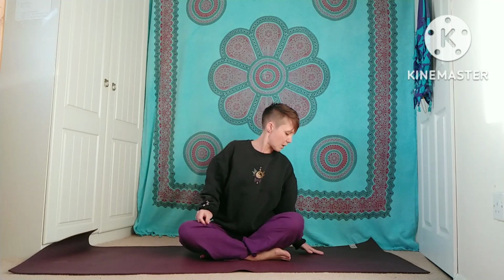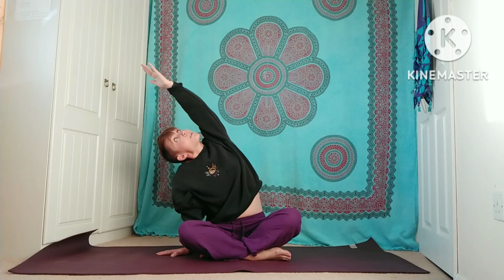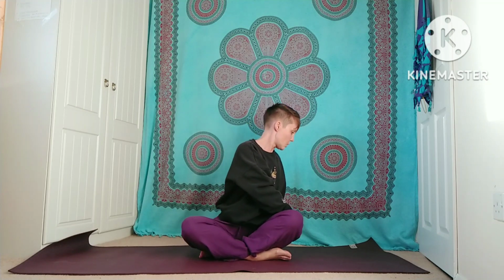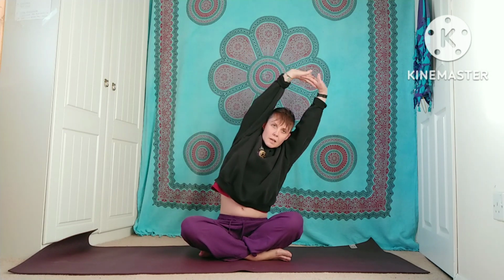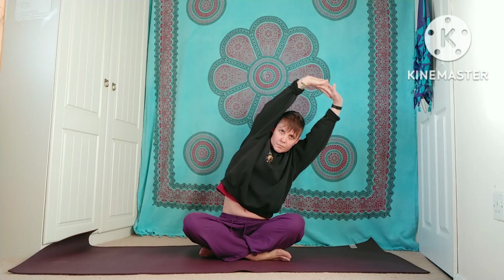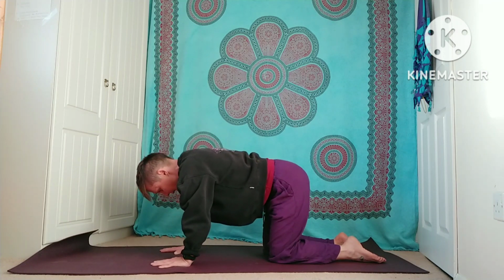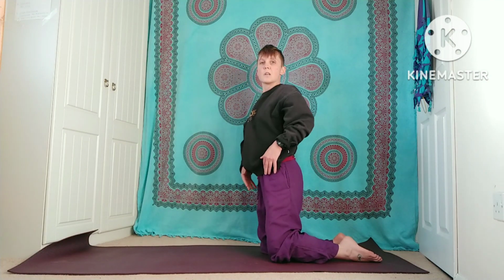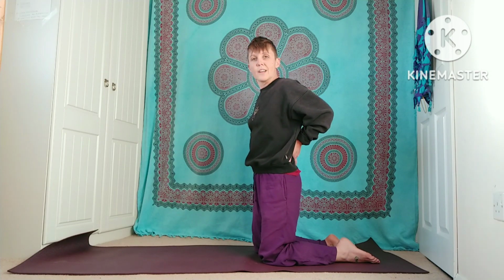Day 26: Speaking our Truth - chanting & mantras - Samaritans 30 Day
Day 26 of a 30 Day Yoga Challenge to raise money for the Samaritans. The focus of this session is deepening our practice of chanting/vocalised breathing.

This yoga video is for beginners and is only 25 minutes long so you can easily fit it into your day. All you need is a mat, comfortable clothing, and 25 minutes! If you don't have a mat, no worries, place a large towel or blanket over a carpeted area. The focus of this session is vocalised breathing or chanting. We first stretch our chest muscles, our breathing muscles, with a few simple asanas. We then practice mindful breathing with the aid of a Buddhist gatha borrowed from Tich Nhat Hanh. We chant the OM sound, the sound of the universe, which has been part of yoga practice for thousands of years, and then learn the simple Sanskrit mantra 'Lokah Samastah Sukhino Bhaventu' - 'May all beings everywhere, be happy'.

By the way, the mat I'm using comes from Yoga Matters - great quality and price.

Starting a daily yoga asana (posture) and pranayama (breathing control) practice changed my life. Challenge yourself to practice yoga every day for November and see if it can change your life too!
Find out why yoga is such an important part of my life in my latest blog:

The Samaritans save lives. Every ten seconds, Samaritans answer a call for help. They're there, day or night, for anyone who’s struggling to cope, who needs someone to listen without judgement or pressure. Samaritans is not only for the moment of crisis, they’re taking action to prevent the crisis. They give people ways to cope and the skills to be there for others. Every life lost to suicide is a tragedy, and Samaritans’ vision is that fewer people die by suicide. Together we can reach more people and make suicide prevention a priority.